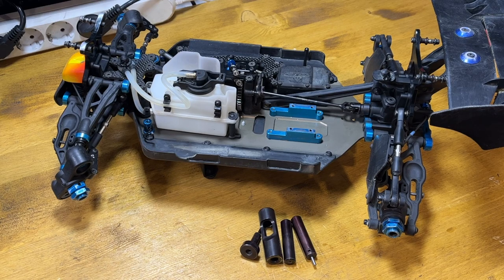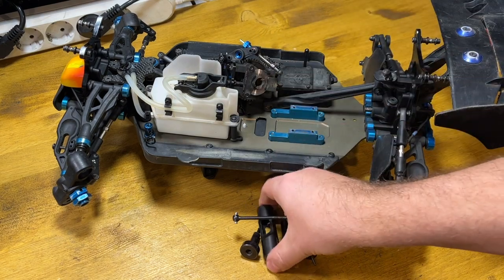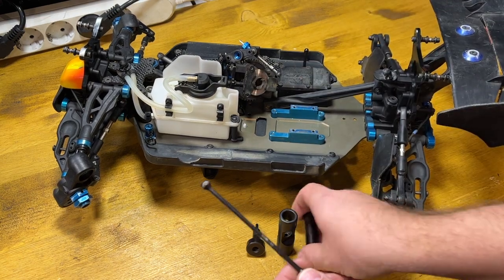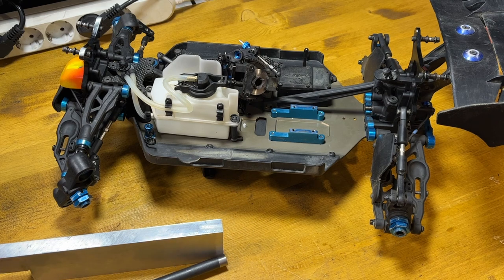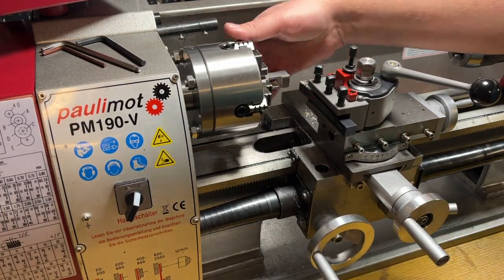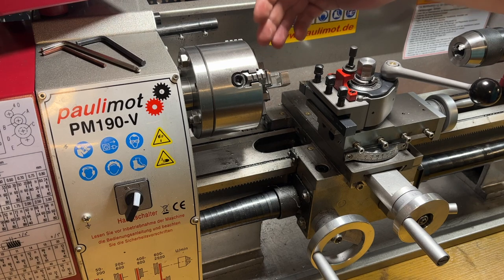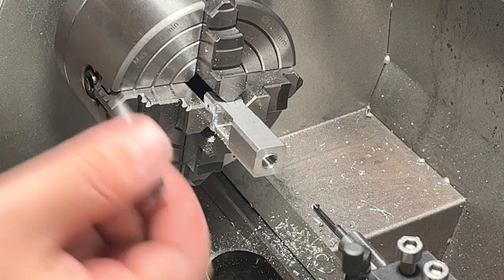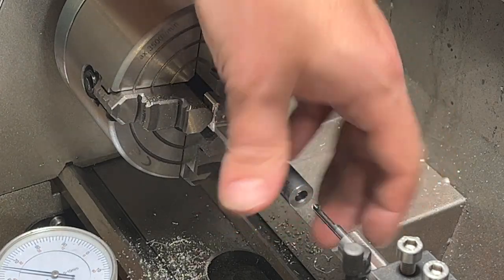Pin replacement tool for RC car driveshafts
In this video I will show how to make pin replacement tool for RC car drive shafts. One more confirmation that even with very small machines useful stuff can be made.